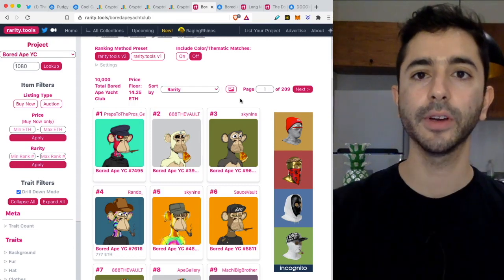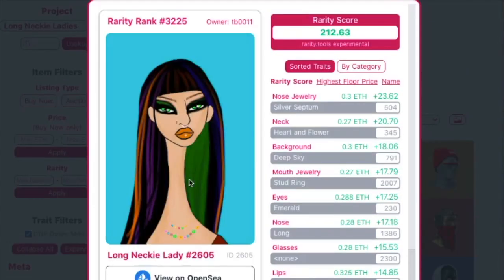How Rare Is Your NFT? (DO NOT Sell Until Checking!!)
Not All NFTs within a project are created equal. Based on certain traits and characteristics, individual NFTs within a project are worth more than others. A great example is CryptoPunks, where Alien, Apes, and Zombies have much higher market value than the other CryptoPunks. This video will cover how to check the rarity of your NFT in order to determine its market value.